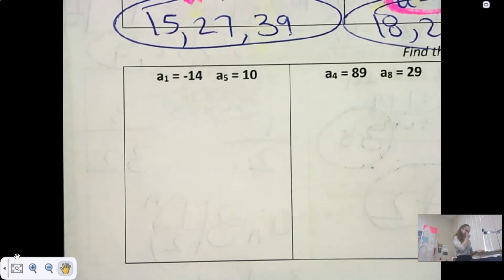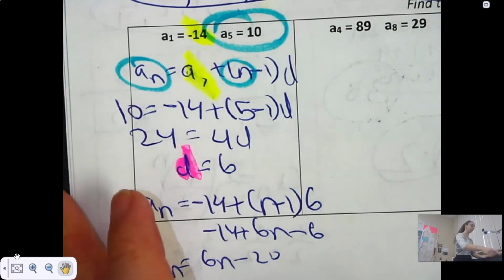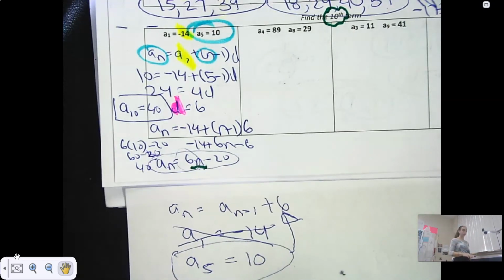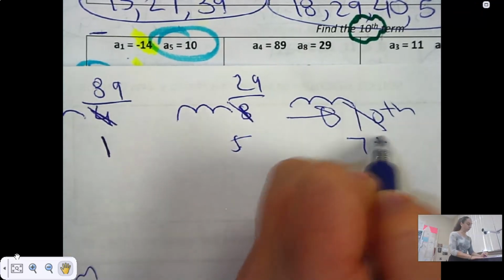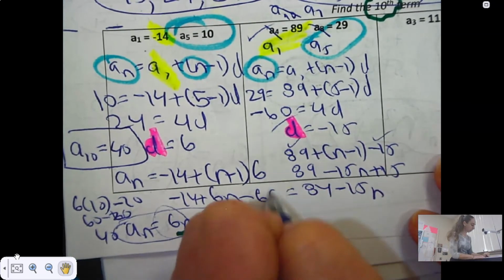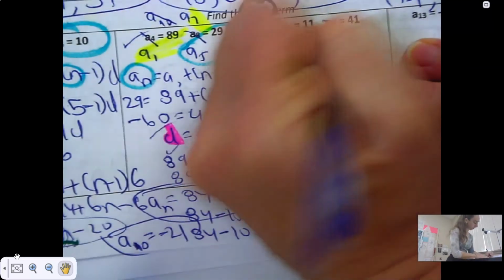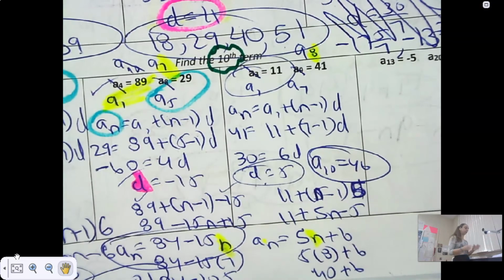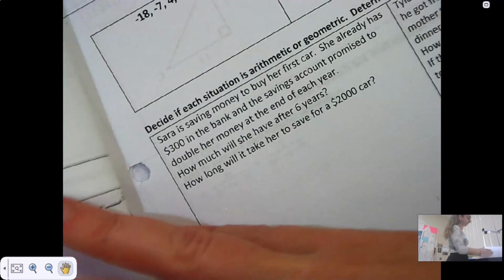10.1.2a (2) Lesson - IM3H